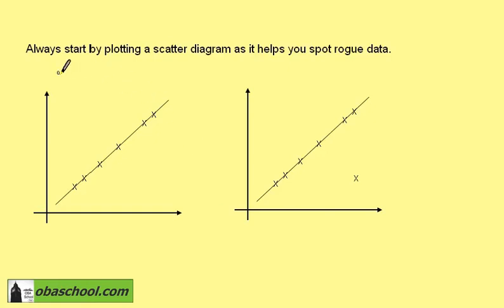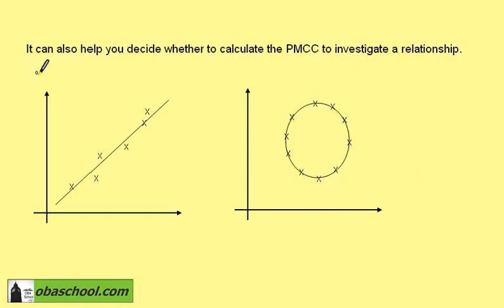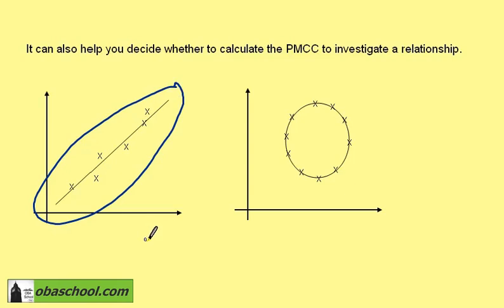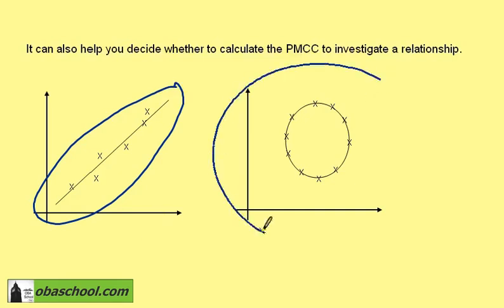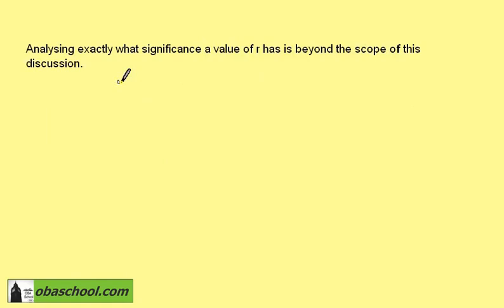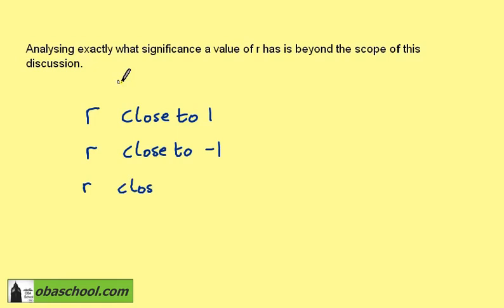Edexcel SMY2 - Statistics - Regression, Correlation & Hypothesis Testing - Correlation Ex1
SY2 Ch1.2 Regression, Correlation  and Hypothesis Testing Measuring - Measuring Correlation - Correlation Ex1.